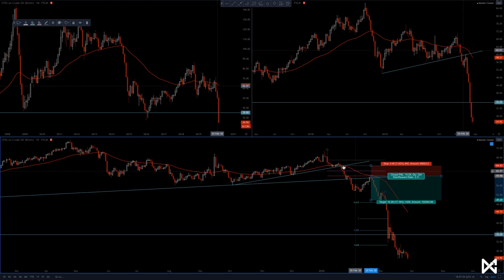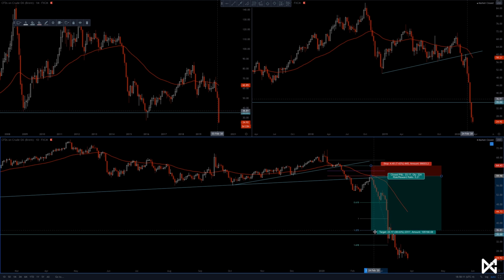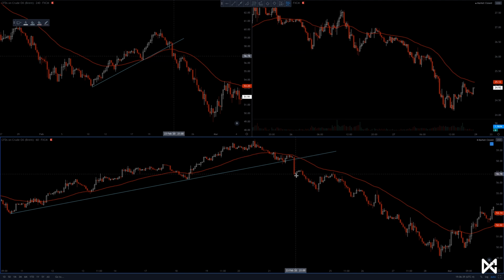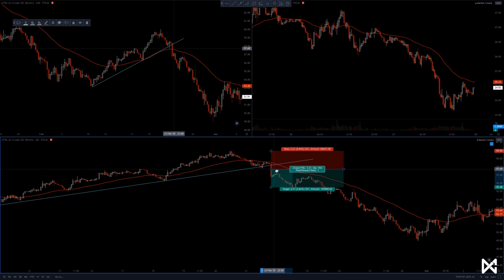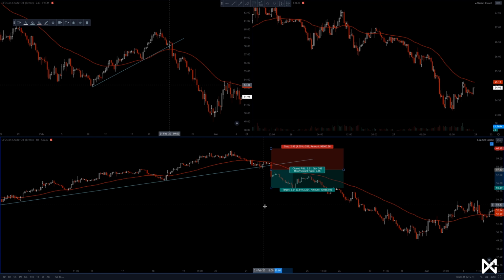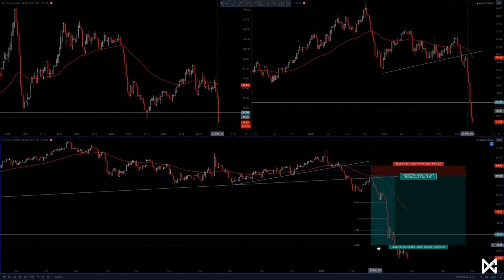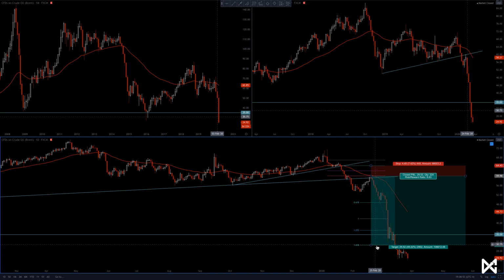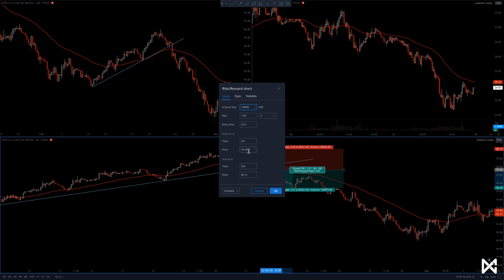Swing Trading Styles - Ep. 12 | Trading Blueprint 1.0